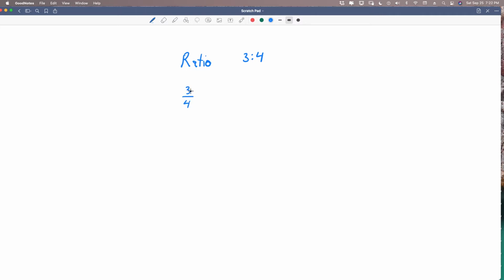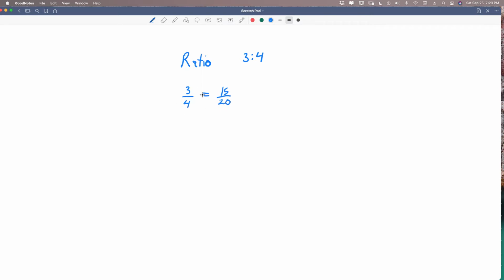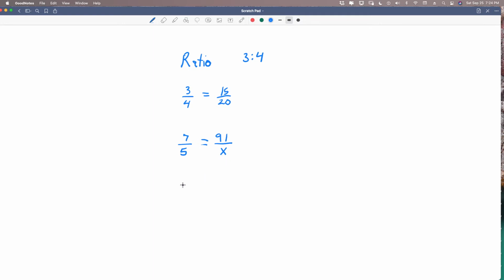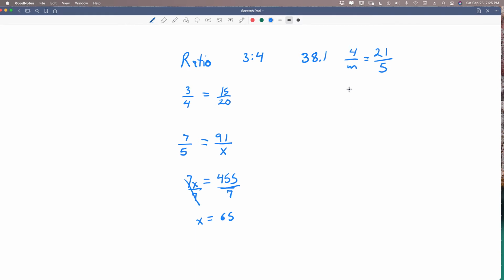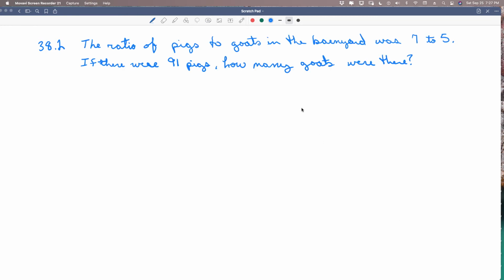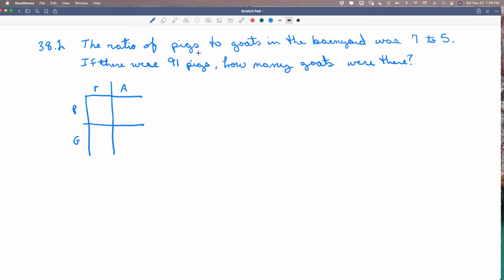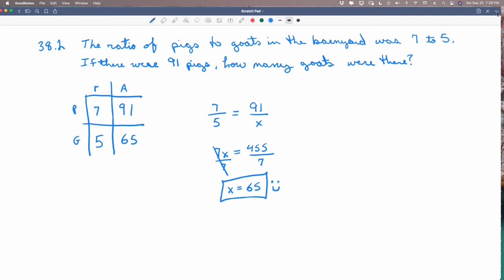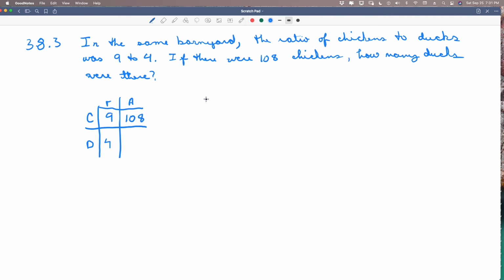Saxon Algebra 1 Lesson 38